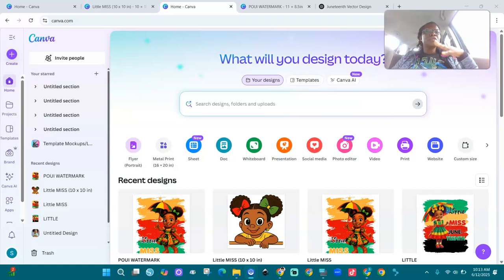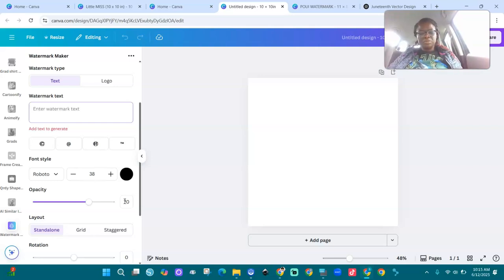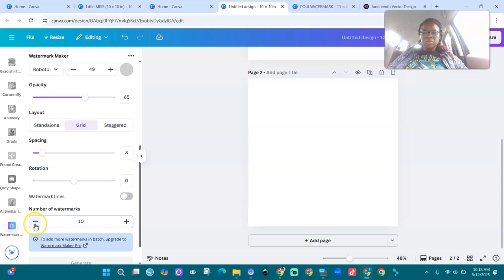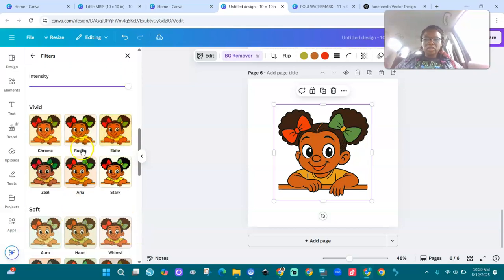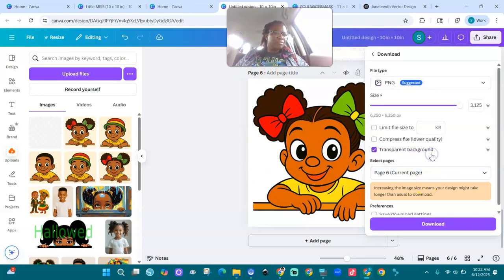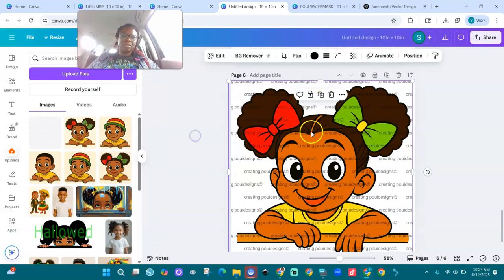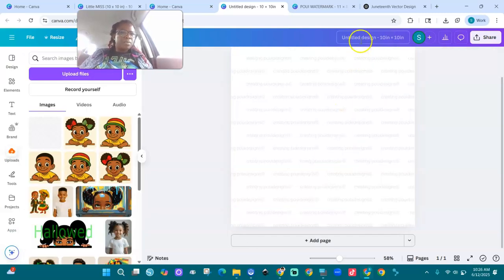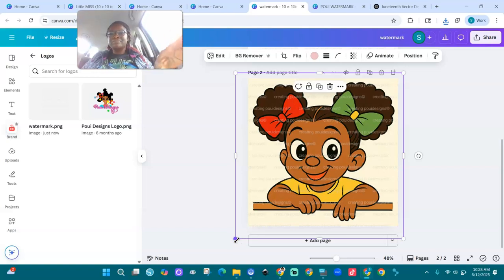Stop People From Stealing Your Art With This Easy Trick!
In this video, learn how to create a simple watermark for your designs. Watermarks are important for copyright protection, ensuring your hard work isn't used without permission. Follow along to learn how to make a watermark using free online tools.

In this video, learn how to create a simple watermark for your book designs. Watermarks are important for copyright protection, ensuring your hard work isn't used without permission. Follow along to learn how to make a watermark using free online tools.